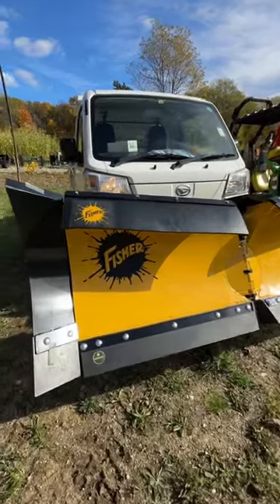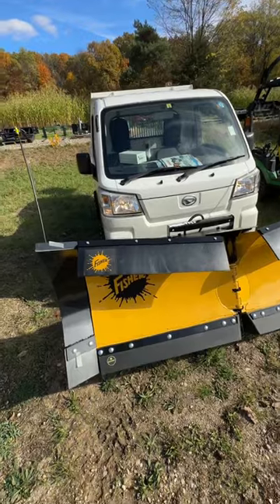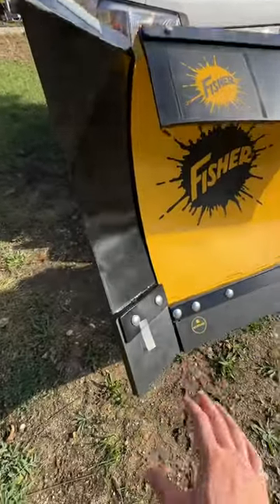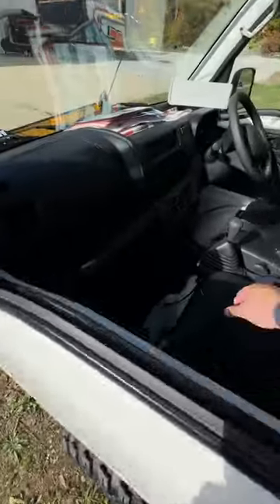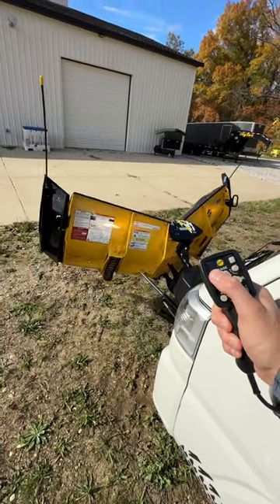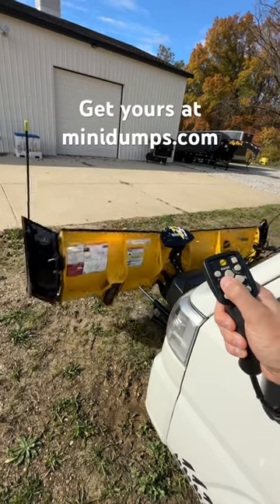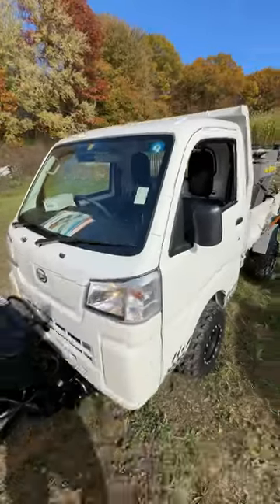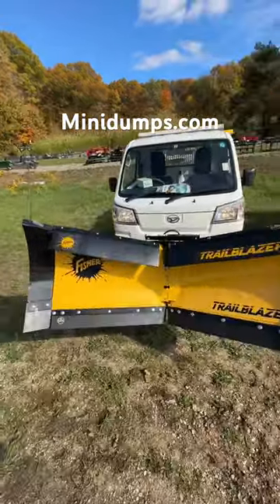THE ULTIMATE WINTER SNOW PLOW SETUP!